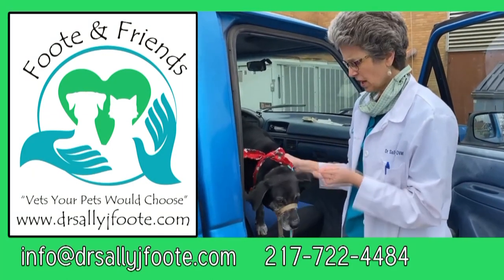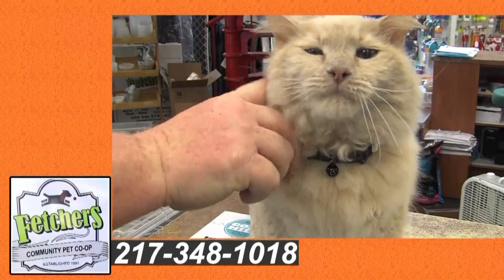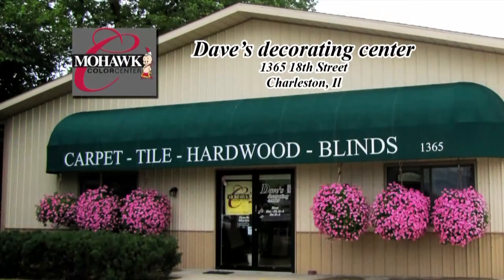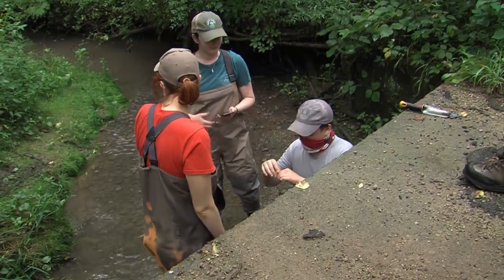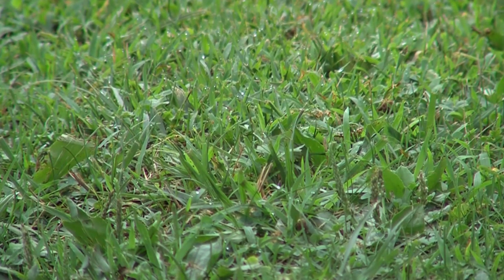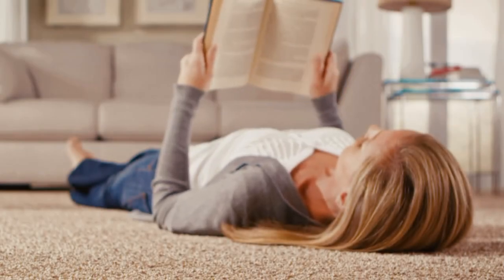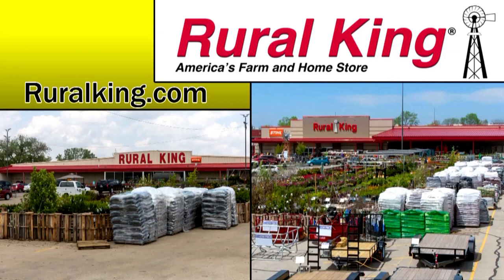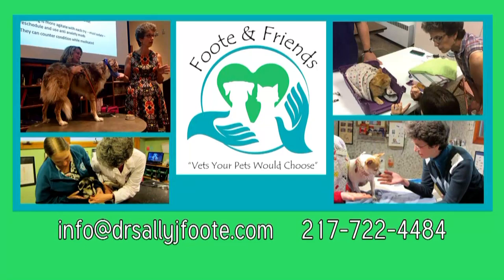The Paw Report, Episode 1007 - Burrowing Crayfish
Midway point of Season 10 of The Paw Report, and we're talking
"Burrowing Crayfish", with Dr. Chris Taylor of the Prairie Research Institute and the Illinois Natural History Survey, and Caitlin Bloomer,
a University of Illinois Student Researcher.